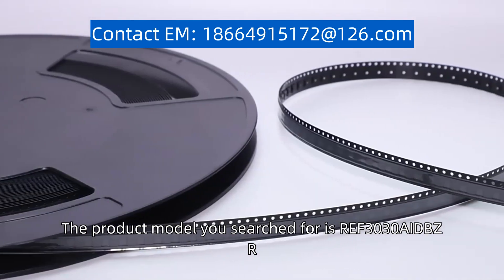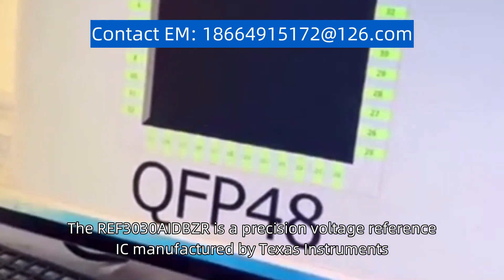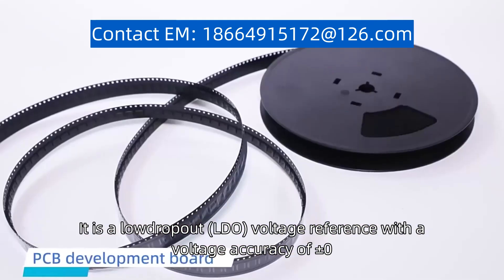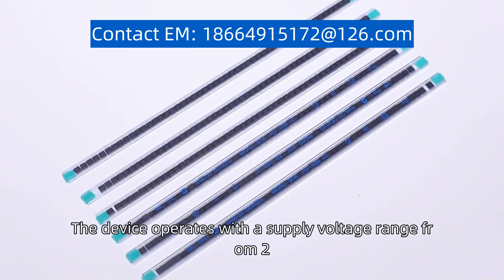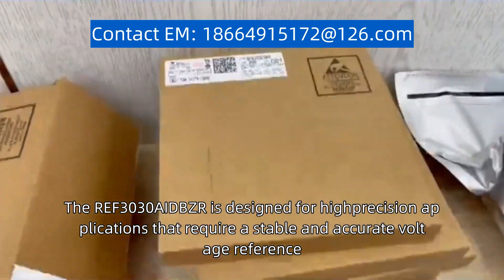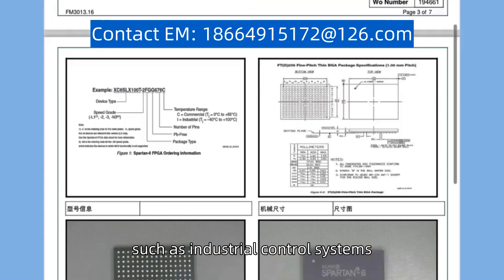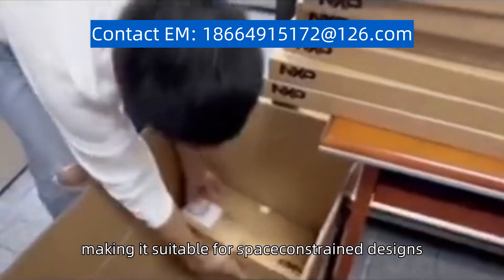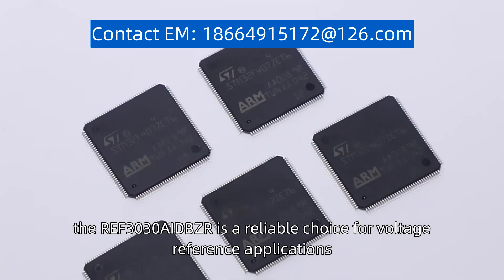REF3030AIDBZR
The product model you searched for is "REF3030AIDBZR". The REF3030AIDBZR is a precision voltage reference IC manufactured by Texas Instruments. It is a low-dropout (LDO) voltage reference with a voltage accuracy of ±0.05% and a temperature coefficient of ±50ppm/°C. The device operates with a supply voltage range from 2.5V to 20V and can provide an output voltage of 3.0V. The REF3030AIDBZR is designed for high-precision applications that require a stable and accurate voltage reference, such as industrial control systems, instrumentation, and data acquisition systems. It is available in a small SOT-23 package, making it suitable for space-constrained designs. With its excellent performance and compact size, the REF3030AIDBZR is a reliable choice for voltage reference applications.